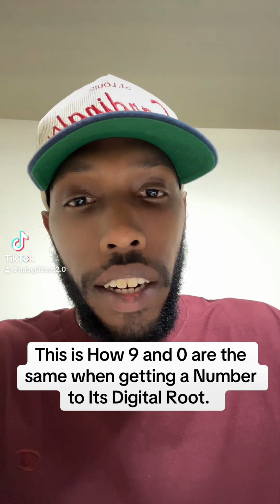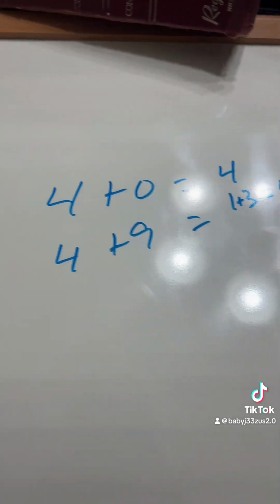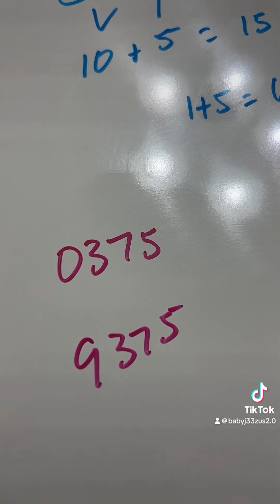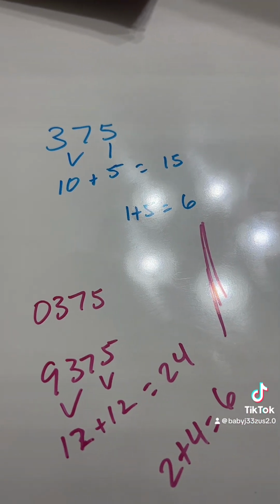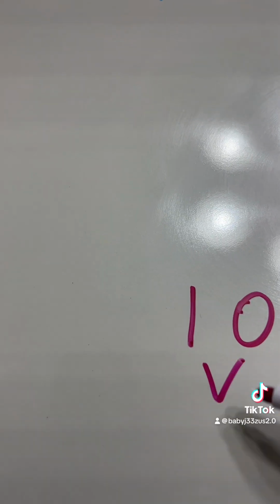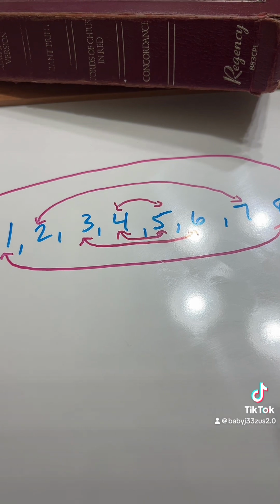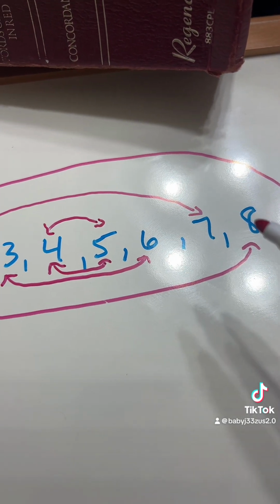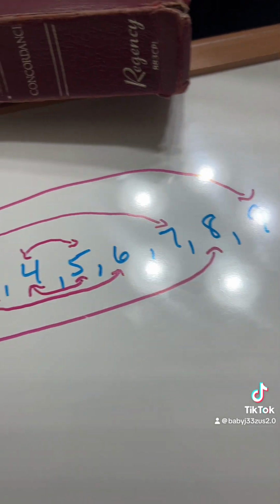The Mystery of 0 and 9